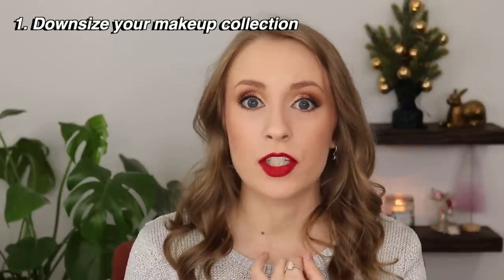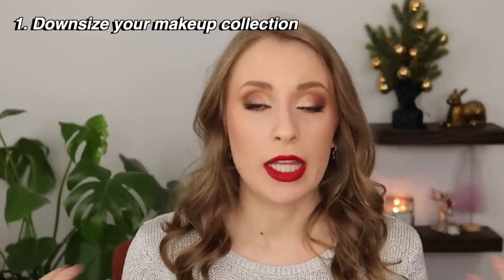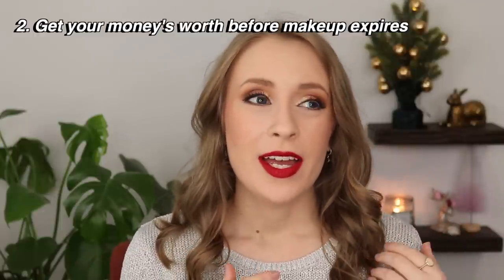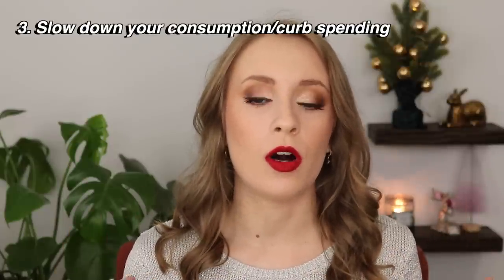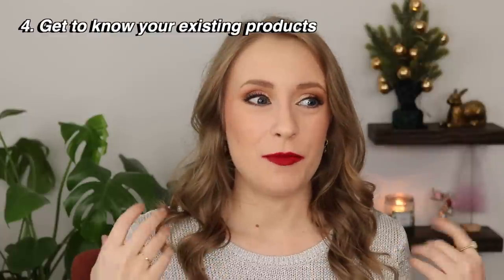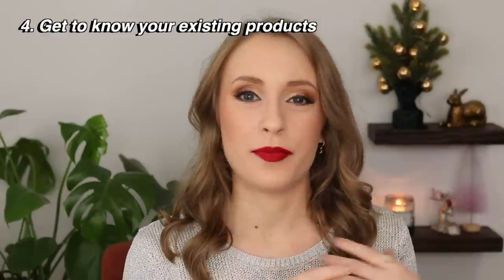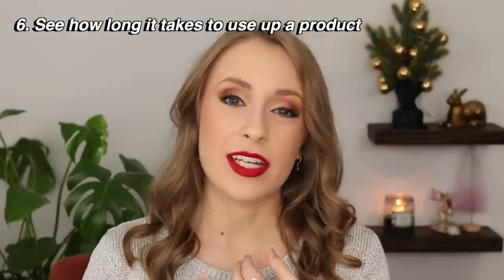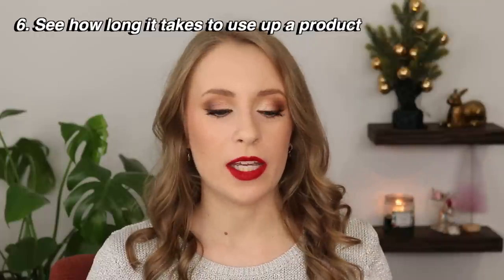How to Start a PROJECT PAN this year // EVERYTHING You Need to Know!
My step-by-step guide to planning & starting a project pan - and WHY you should start one this year! Everything you need to know about planning a project pan. Are you starting a project pan in the new year??

Catch up on my Vlogmas videos!

TIMESTAMPS:
0:00 Intro
0:47 What is a project pan?
1:11 Reasons to start a project pan
5:11 How to start a project pan, types of projects
12:13 How to select products for your project
14:12 How to track & update your project
18:10 Troubleshooting/FAQs

⊛ Sweater: old

☁ FAQ ☁

⊛ Camera/lens I use
⊛ Mic I use
⊛ What I use for thumbnails: PicMonkey

☁ ABOUT ME ☁

Hello and welcome! My name is Sarah and I started this channel as a way to share my journey towards mindful makeup consumption. I love trying new makeup, but I also love keeping a curated makeup collection and finding inspiration to use what I have -- so when it comes to buying to new products, I try my best to make carefully thought-out purchases. I firmly believe you don’t need to buy every new launch to enjoy makeup, and your collection doesn’t have to fill an entire room to be versatile and fun.

☁ CRUELTY FREE ☁